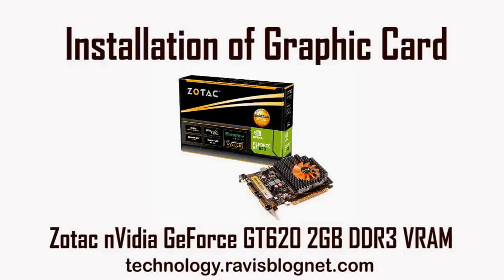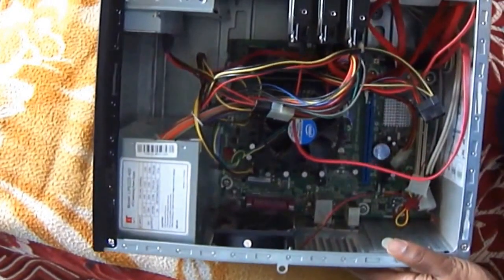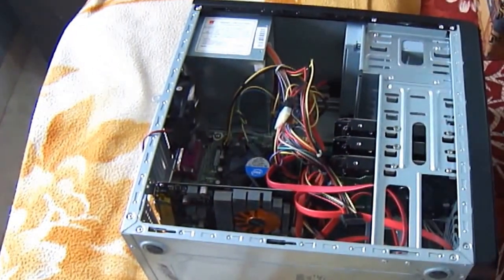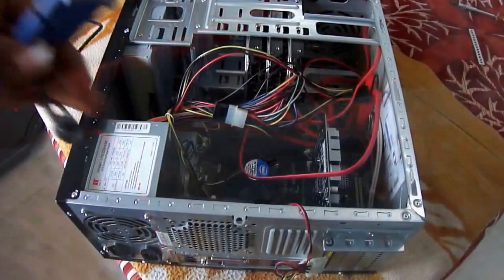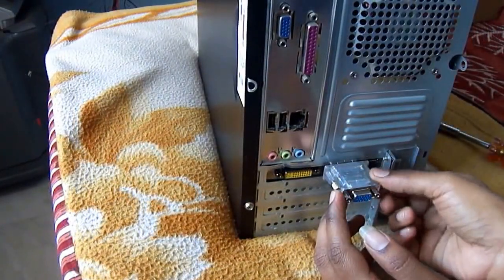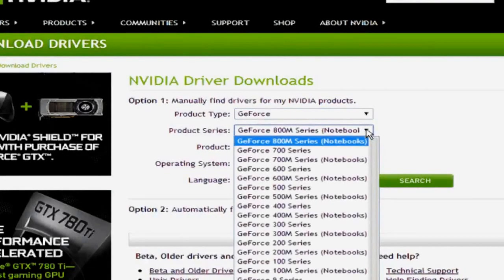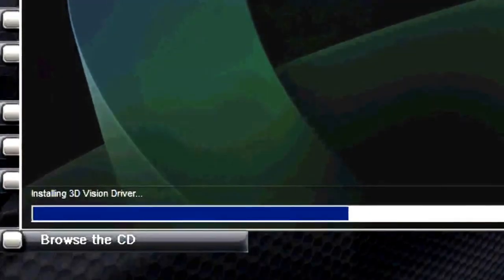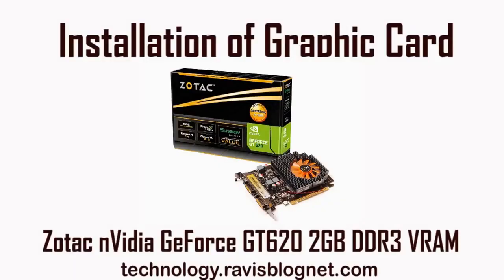How to Install a Graphic Card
Installation of Zotac nVidia GeForce GT620 Graphic Card on the Mother Board.

Zotac Graphic Card nVidia GeForce GT620 2GB DDR3 VRAM Graphic Card Unboxing.